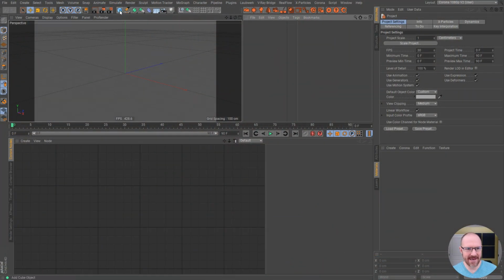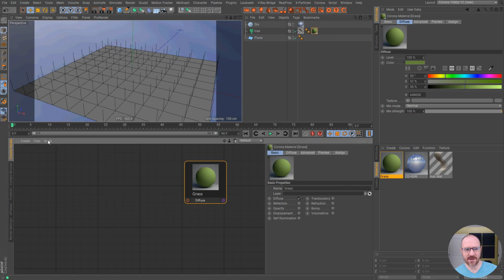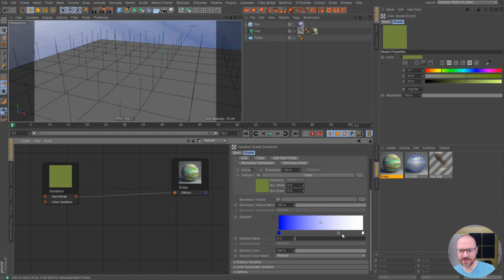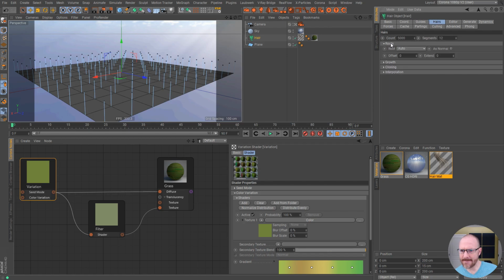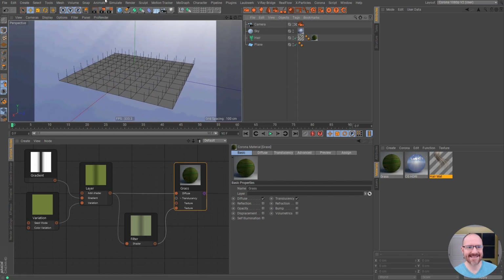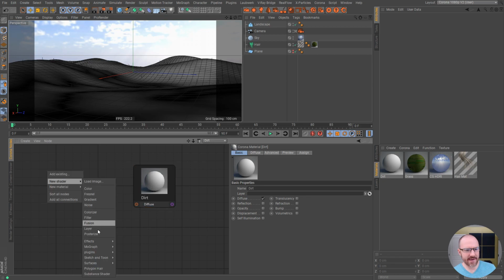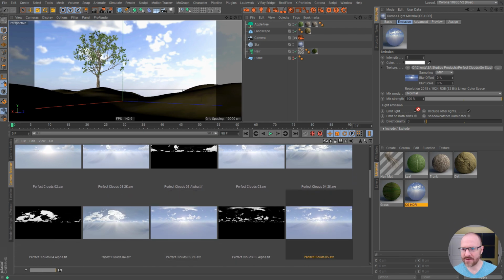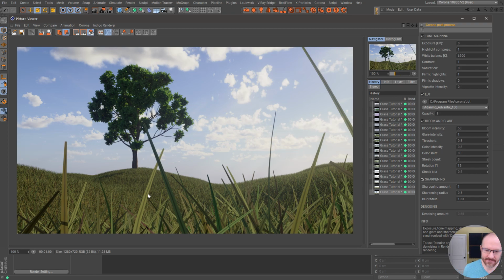Corona Hairy Grass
With the latest Corona beta we can now add a standard Corona material to a hair object!